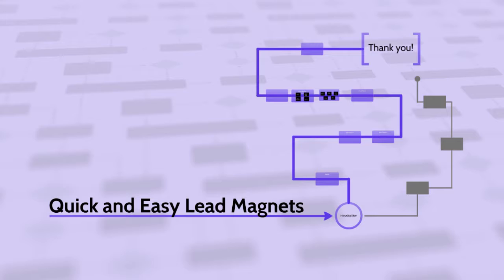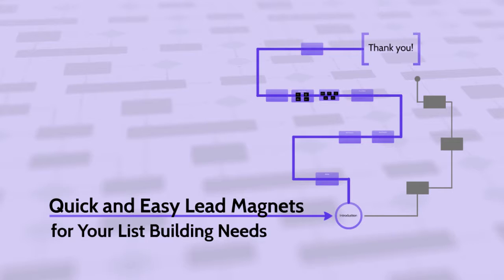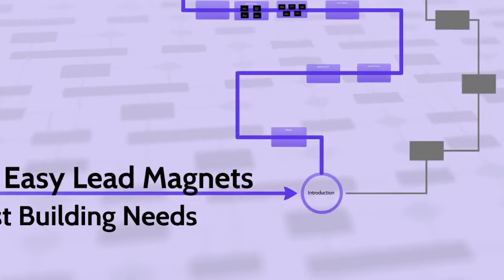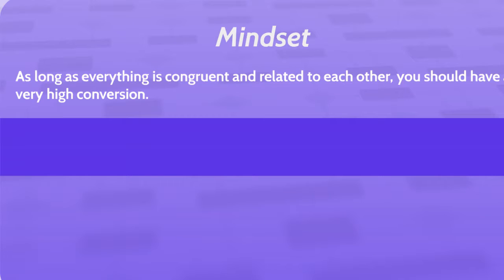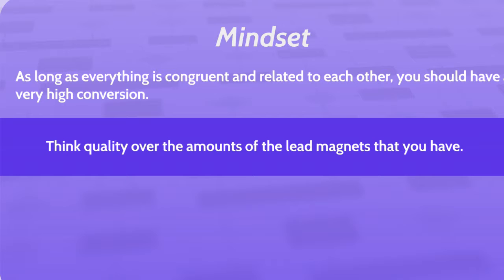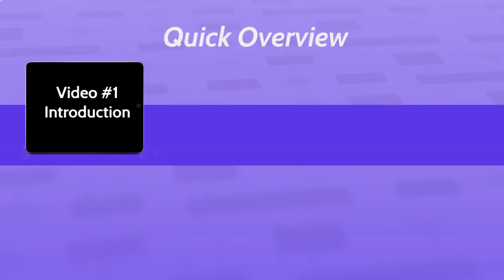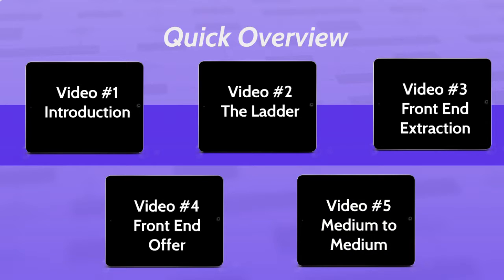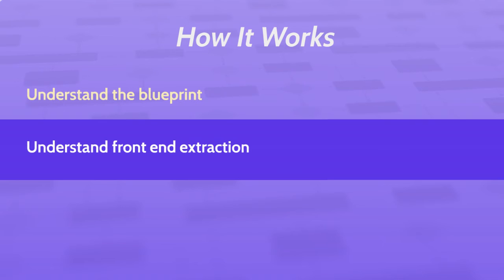Rapid Magnet Blueprint Video 01 Intro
lead magnet video course